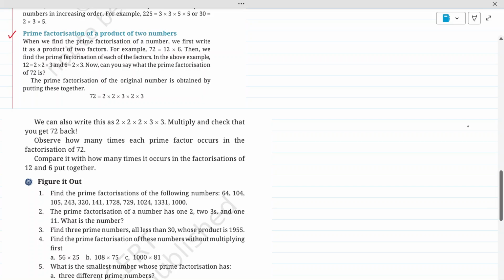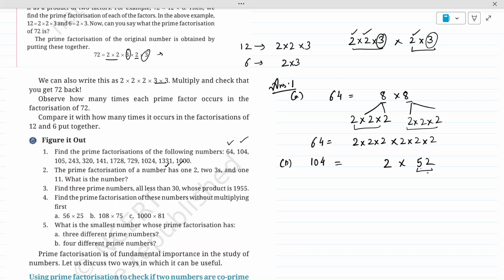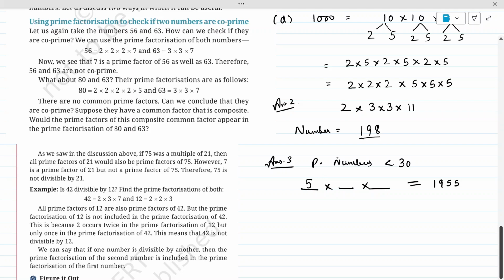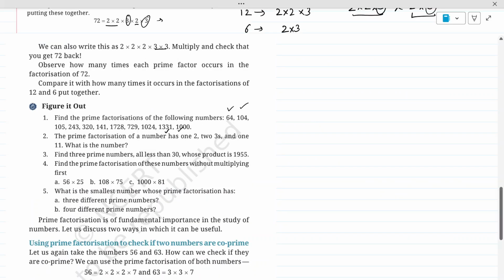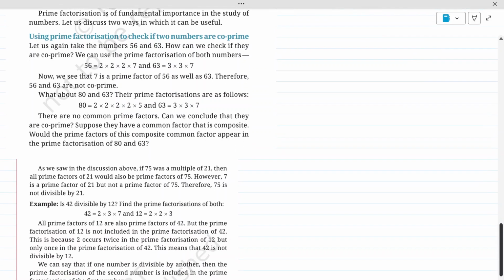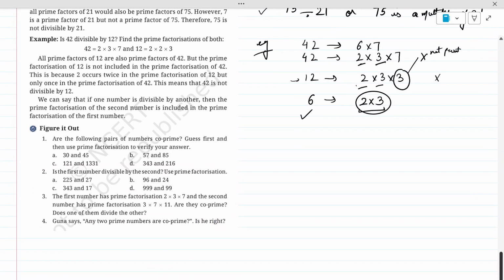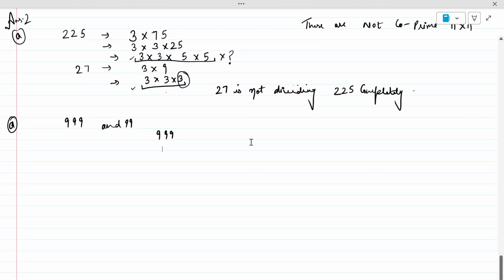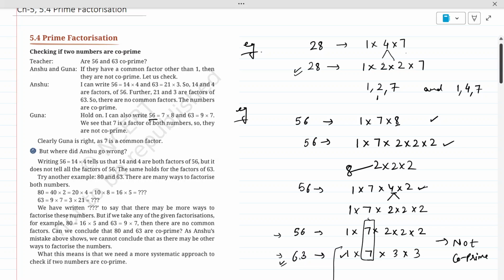Class 6 Mathematics |GANITA PRAKASH| Ch 5 Prime Time|5.4 Prime Factorisation Figure It Out 1 and 2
This video will cover NCERT Class 6 Maths Ch-5, 5.4 Prime Factorisation Figure It Out  1 and 2 from the "Ganith Prakash" book.

a. 5.4 Prime Factorisation Figure It Out  1
b. 5.4 Prime Factorisation Figure It Out  2